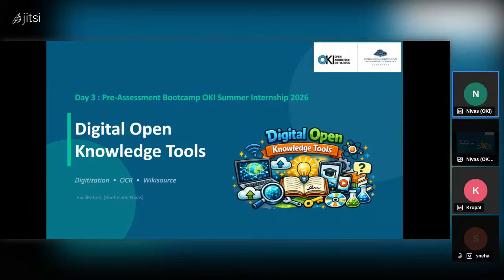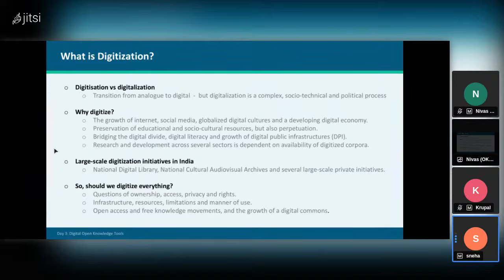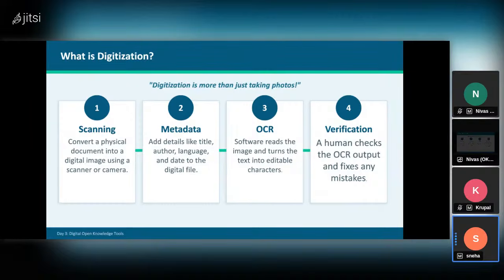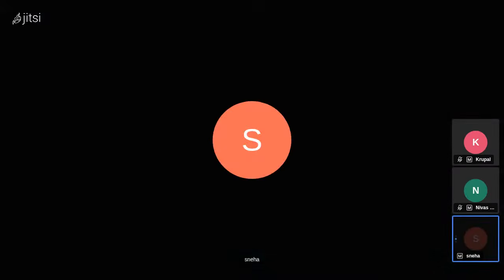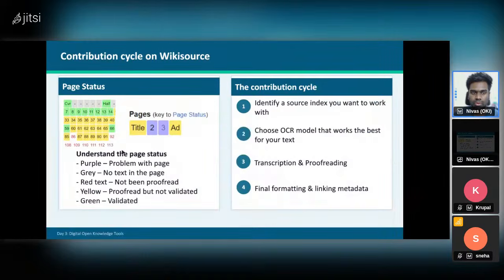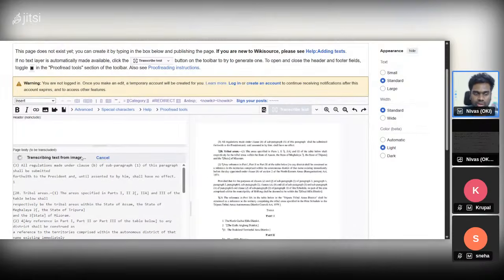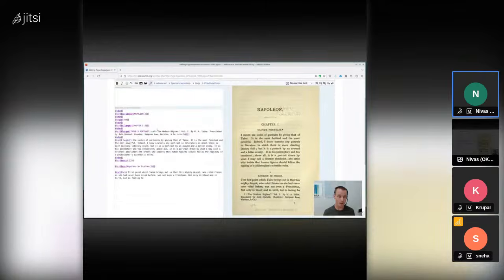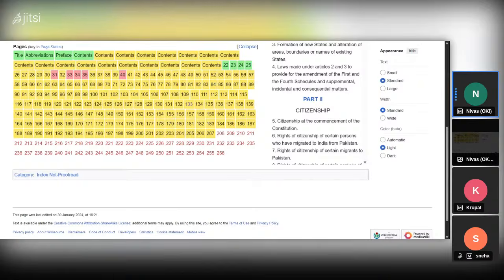[OKI Internship 2026] Digital Tools for Open Knowledge - 20260415 | Sneha PP | Nivas R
Open Knowledge Initiatives (OKI) - Internship 2026